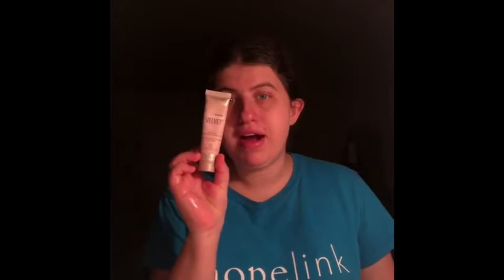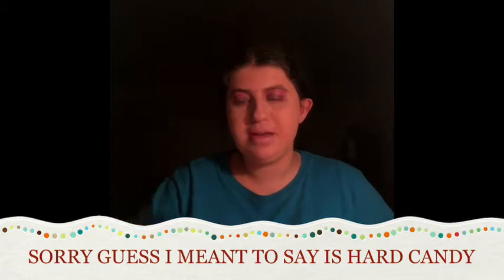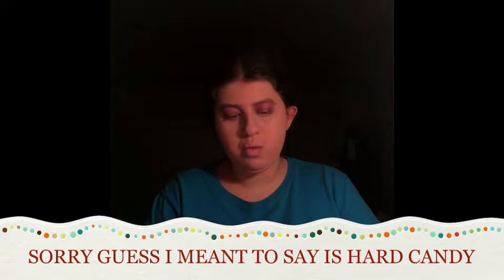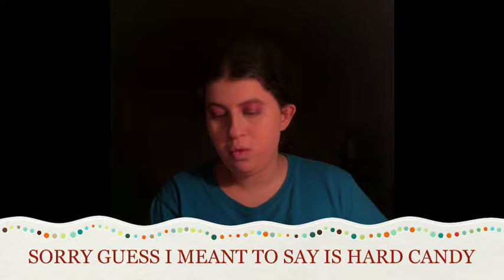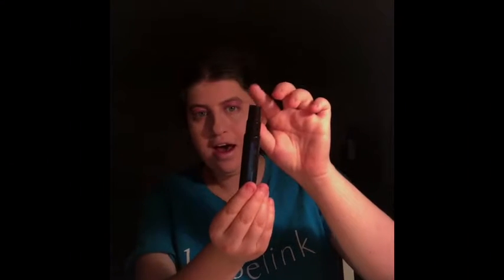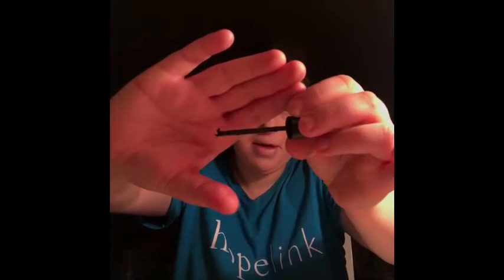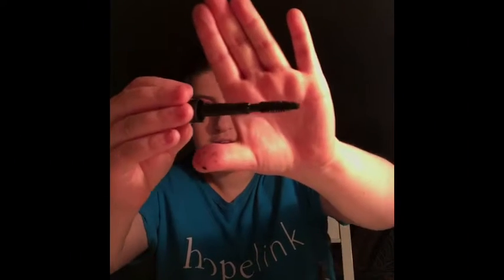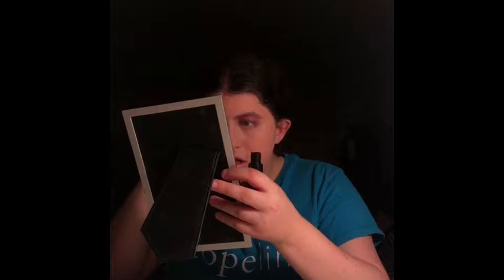Drugstore prom make up tourial